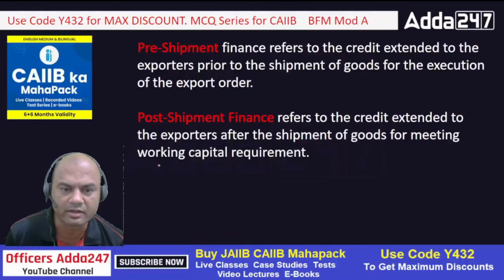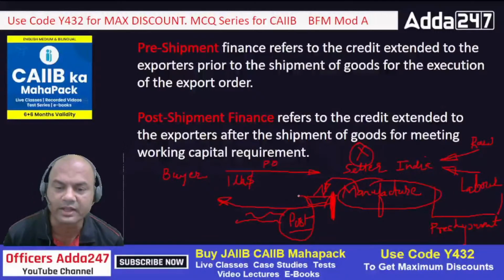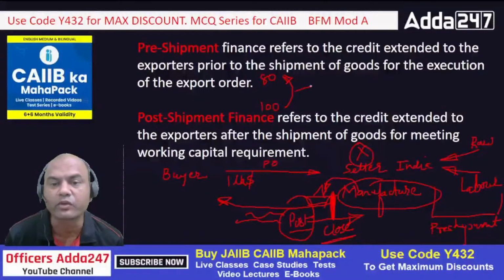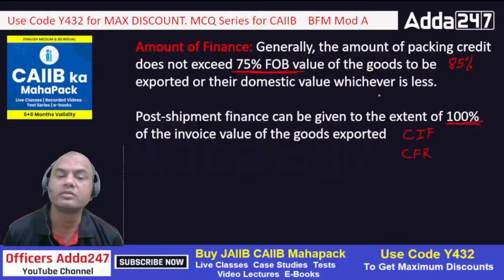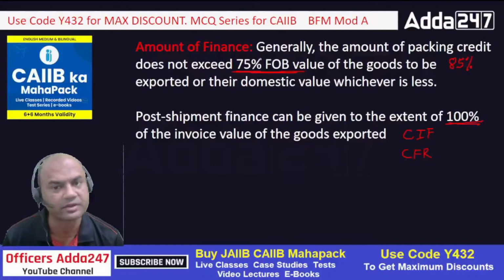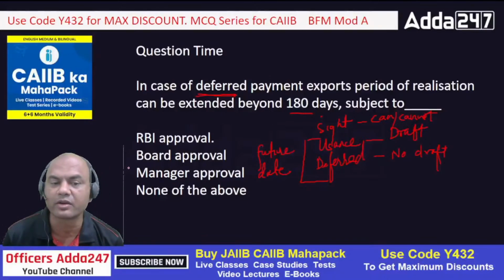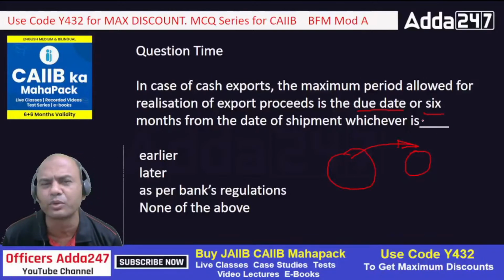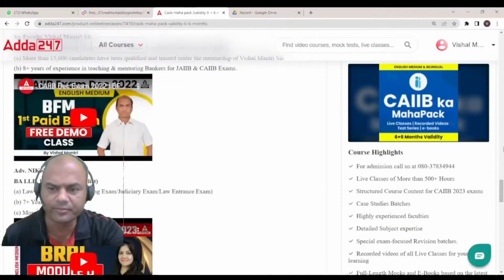CAIIB May June 2023 | BFM | Achiever Series | English Medium | Class 9